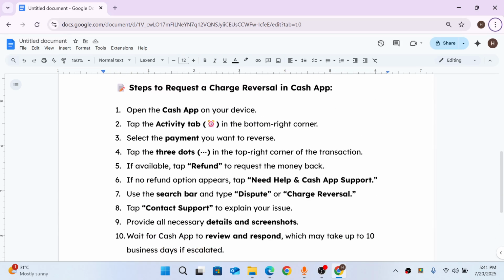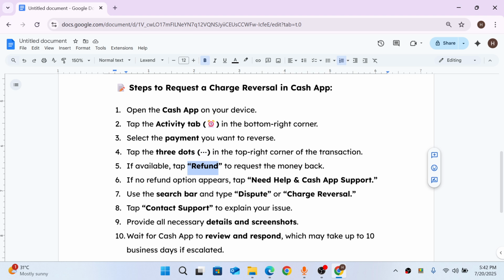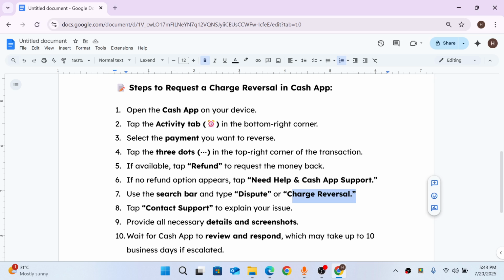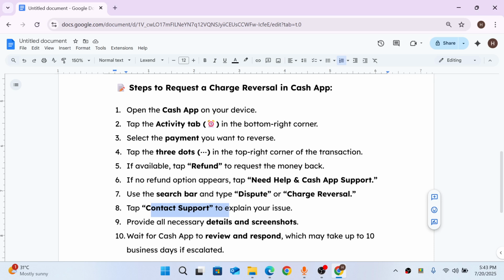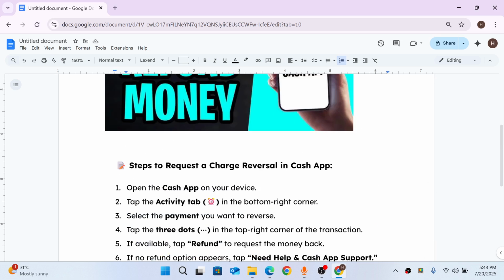Cash App Charge Reversed Tutorial (2025)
In this video, you’ll learn a step-by-step Cash App charge reversed tutorial to help you understand how to dispute and reverse unauthorized or mistaken charges. Whether you want to recover funds or fix transaction errors, this guide covers how to contact Cash App support, check transaction history, and handle chargebacks effectively. If you’re looking for tips on Cash App refund process, disputing Cash App payments, or how to resolve payment issues quickly, this tutorial will walk you through everything you need to know.